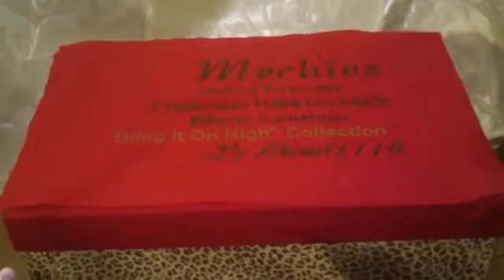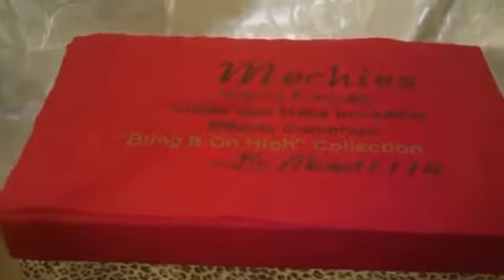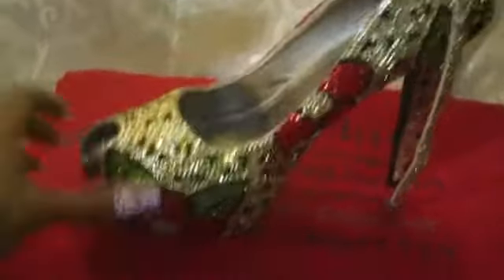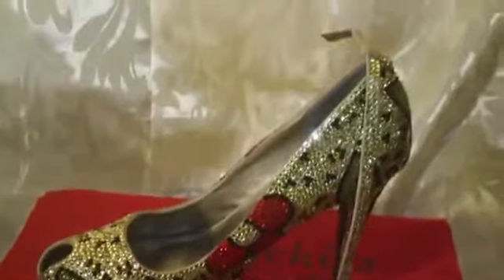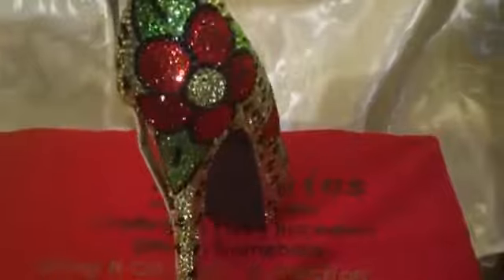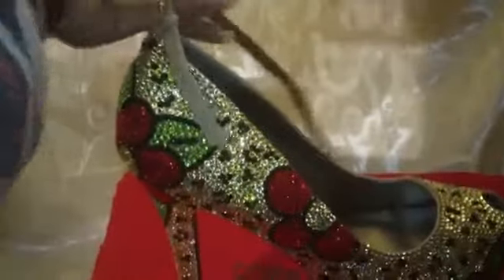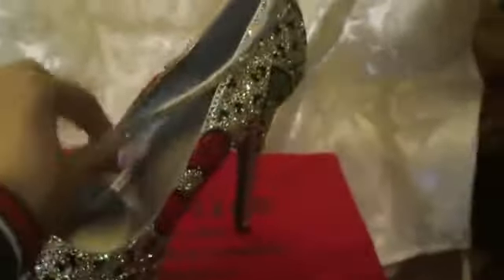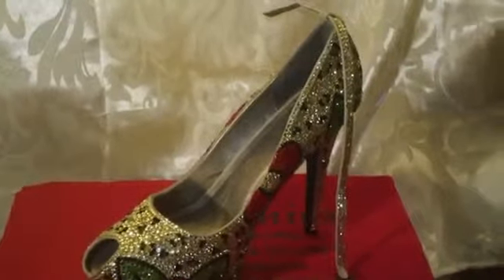SOLD: Customized Rhinestone Shoes Women Leopard Bloom (MECHIES SHOES by AKIMIT1114)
Mechies Shoes Customized Rhinestone Shoes

""Bling It on High Collection"
Name of Design: " Leopard Bloom"

MY EBAY STORE